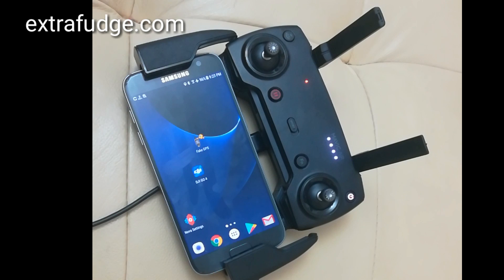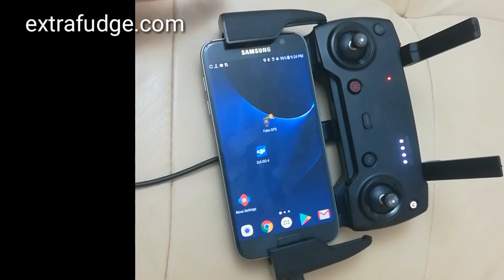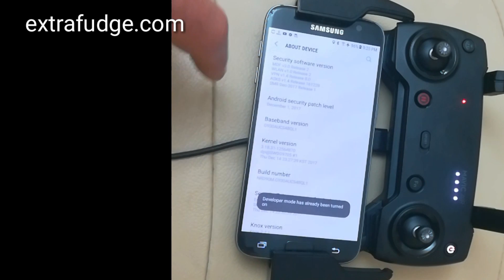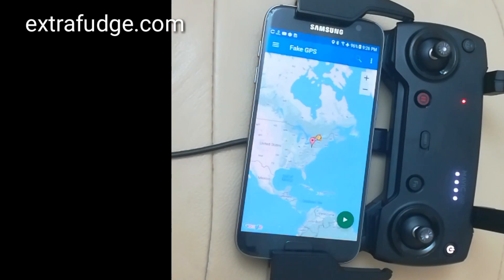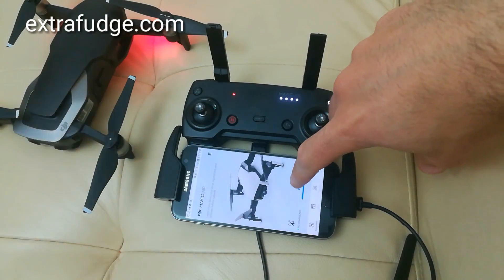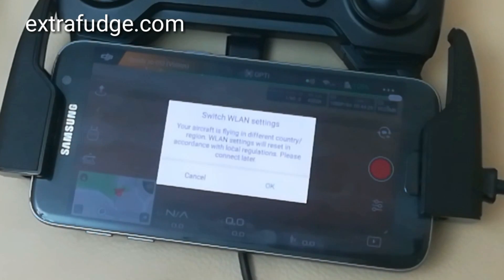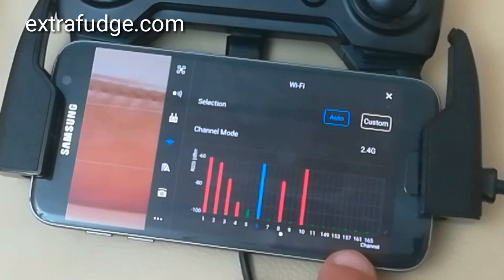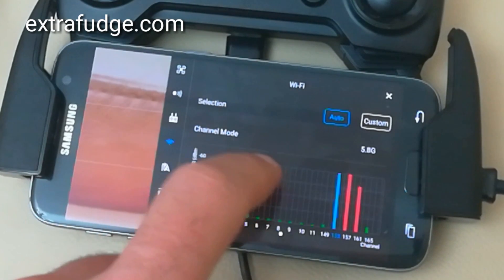How to force FCC mode on DJI drones outside the United States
In this video i'll show you how to force your DJI drone to FCC mode, effectivlly almost doubling the output power of the transmission.